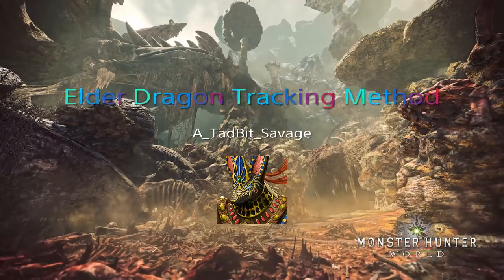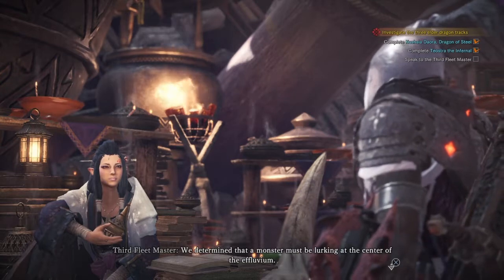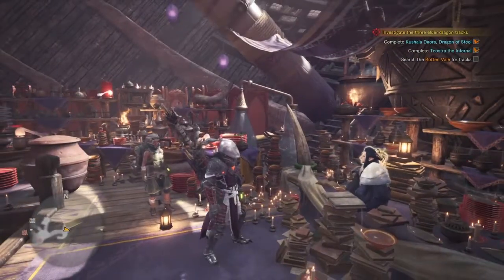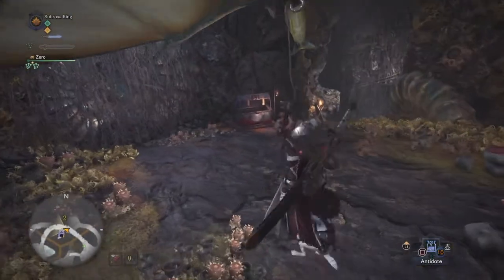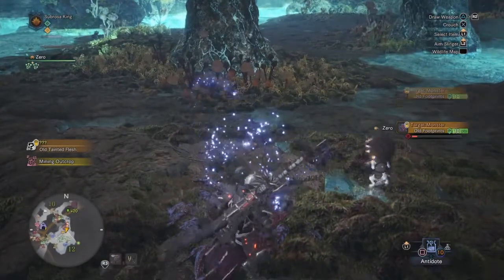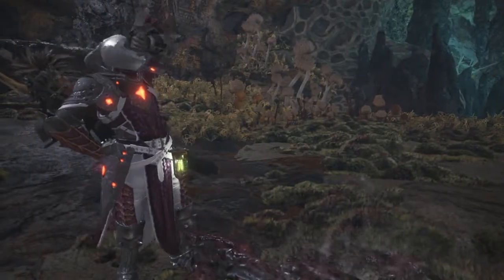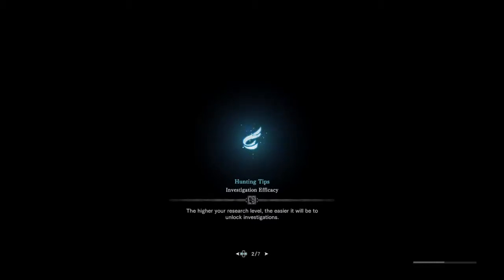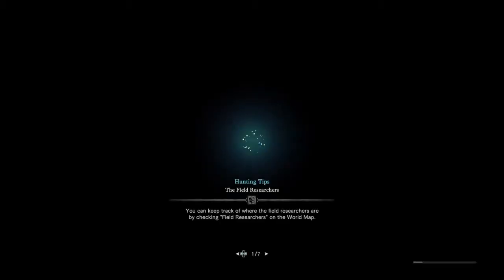Elder Dragon Tracking Method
Elder Dragon Tracking Method explaining the fastest way yo gather dragon footprints